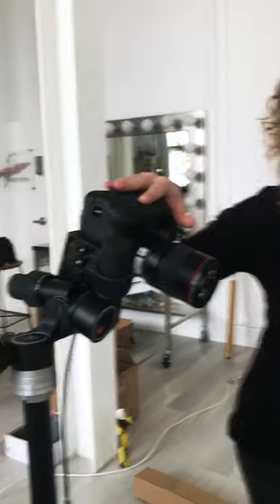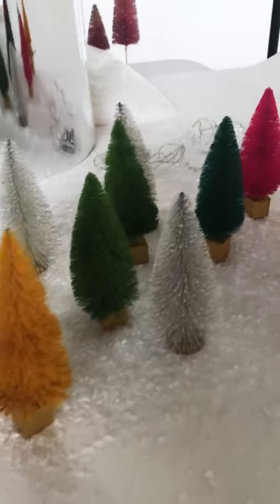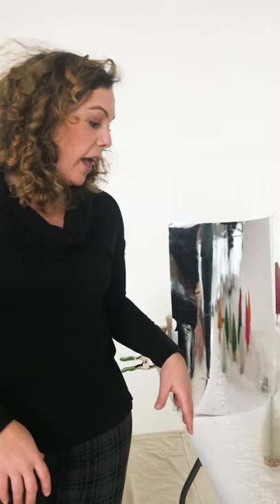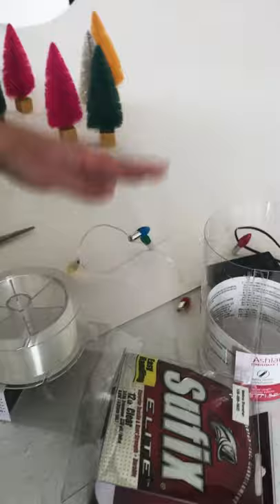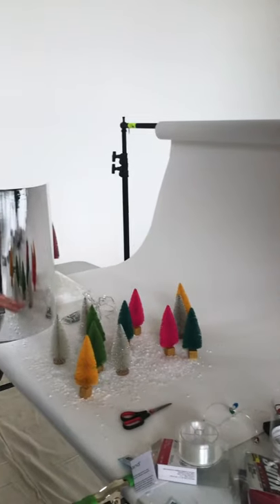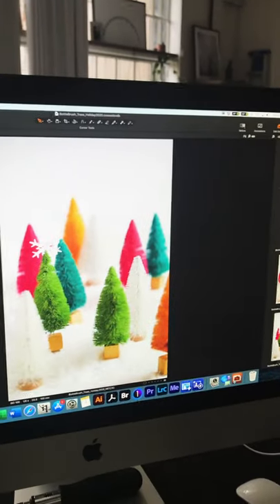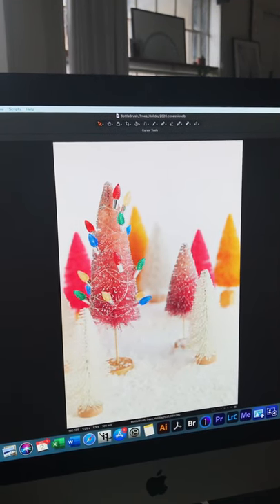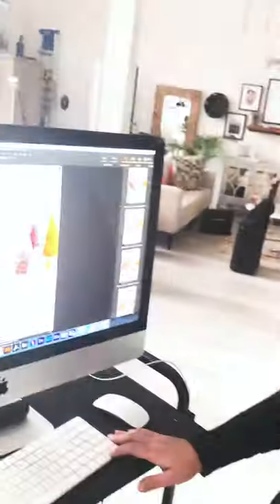Behind The Scenes Lighting for the Bottle Brush Holiday Stop Motion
Chelsea will show you her lighting set up for the Bottle Brush Holiday Animation.